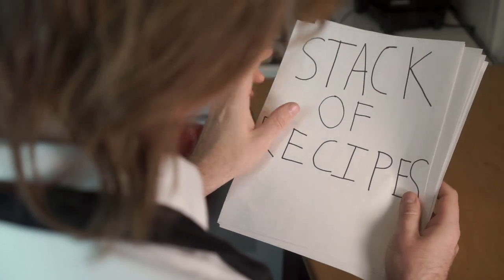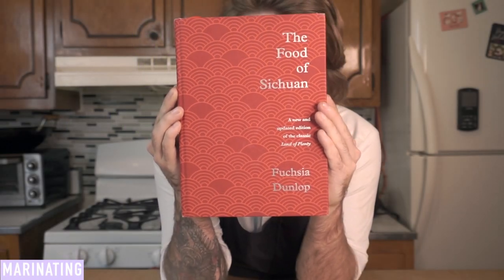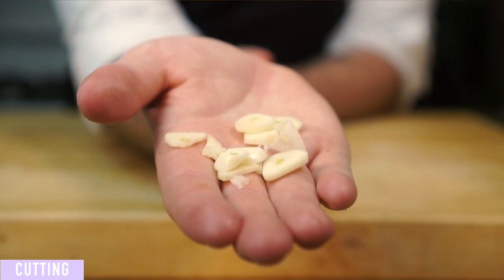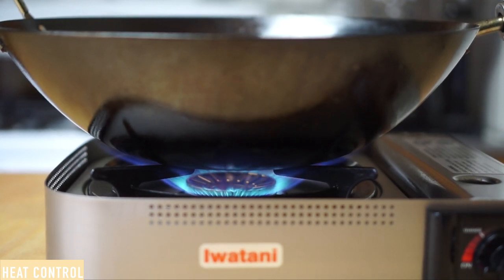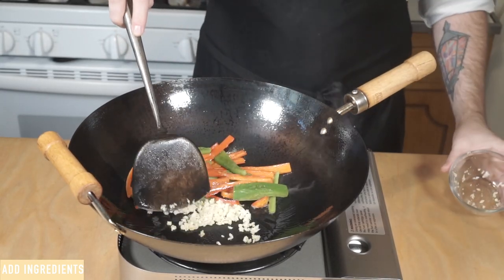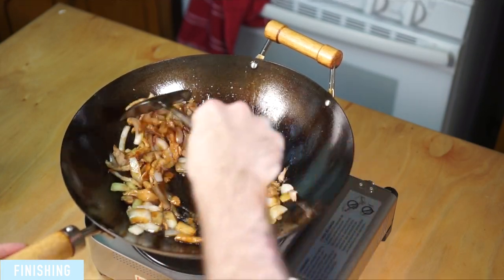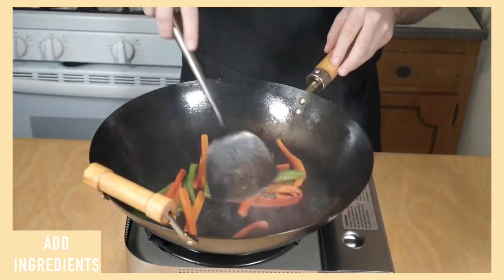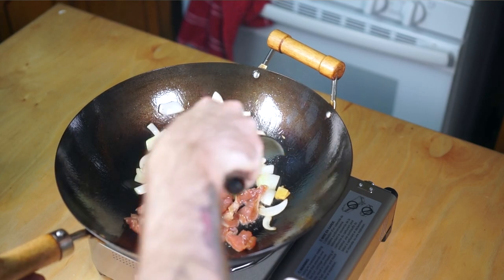3 Step Beginner Stir Fry Guide | Sichuan School Ep. 8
Basic Stir Fry Sauce:
4 tbsp stock or water (60 ml)
1.5 tbsp soy sauce (22 ml)
1/2 tsp Diamond Crystal Kosher salt (small pinch)
1/2 to 1 tbsp corn starch
1/2 to 1 tsp msg (optional)

Step One (The Setup)- Marinating, cutting/measuring your ingredients, and first round of cooking for twice cooked dishes.

Step Two (Primary Cook)- Heat Control, Create a non-stick Surface, add ingredients in stages

Step Three (Saucing/Finishing)- Add your Sauce & final delicate ingredients

00:00 - Intro
00:32 - Step One: Setup
02:24 - Step Two: Primary Cook
04:07 - Step Three: Saucing & Finishing
04:35  - Stir Fry Example
06:00 - Outro

► Hang with me on social:
► My Kitchen Gear
- Gram Scale
- Japanese Chef Knife
  - MadeIn 10 & 12 inch stainless frying pans, 2 and 4 qt saucepans, and 6 qt stock pot
► My Video Gear
- Sony A6000
- 35mm Lens
- LED Panel Lights
- Lapel Mic
- Digital Recorder

My MadeIn link is not sponsored, I just love their products. I do get $15 towards new pans if you buy more than $100 worth of stuff if you use my referral link above, but this offer is available to anyone who shops with them.